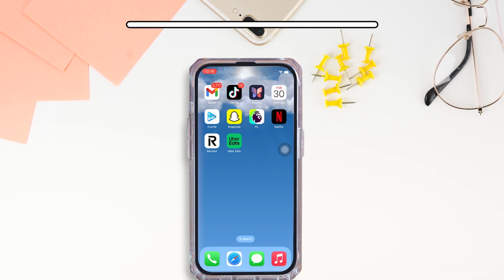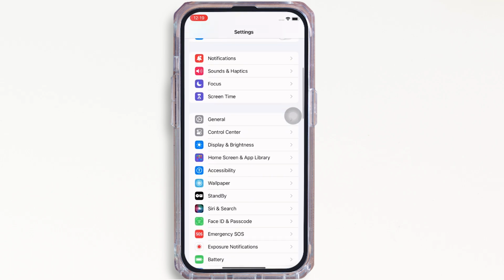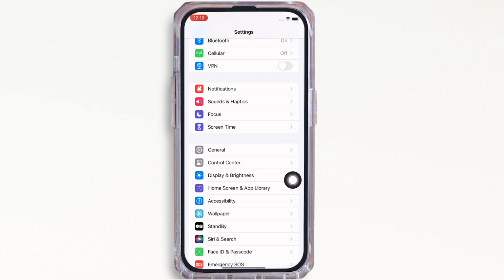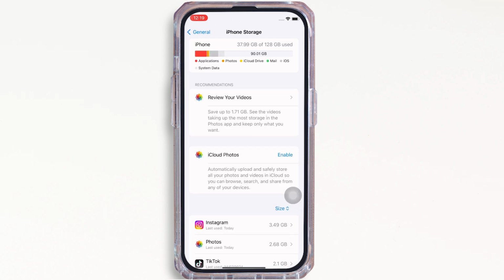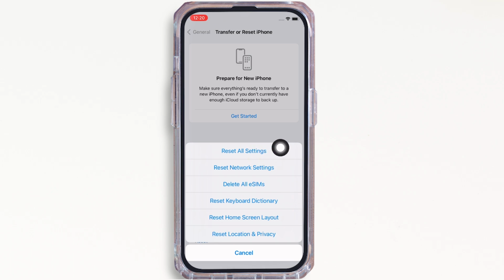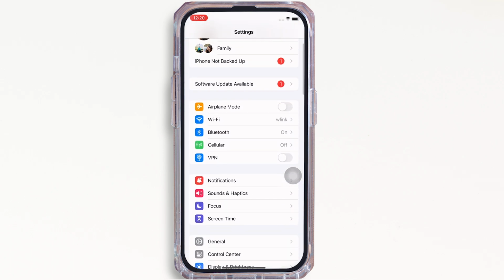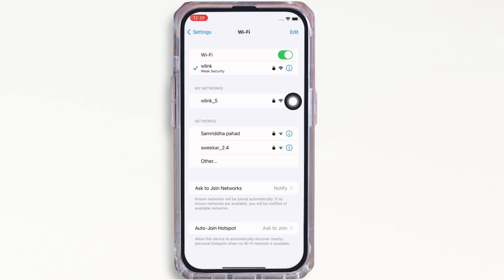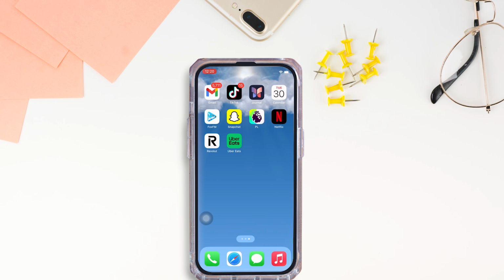How To Fix Unable To Check For Update Error On iPhone (100% Working )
🚀📱 How To Fix Unable To Check For Update Error On iPhone (100% Working) | iPhone Troubleshooting Guide 2024

Facing the "Unable to Check for Update" error on your iPhone? This guide provides 100% working solutions to resolve the issue and keep your device up-to-date.

In this video:
0:00 - Introduction
0:05 - How to fix iPhone unable to check for update?

Learn effective troubleshooting steps such as checking your internet connection, resetting network settings, freeing up storage space, and updating your iPhone via iTunes. Ideal for users who need to ensure their iPhone is running the latest iOS version without any hitches.

Fix the update error and maintain your iPhone's performance seamlessly in 2024!